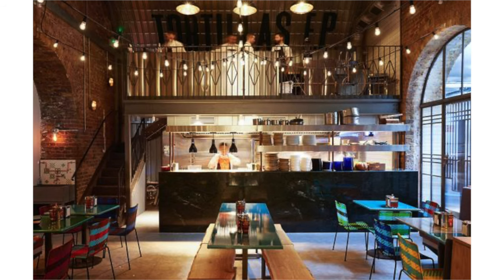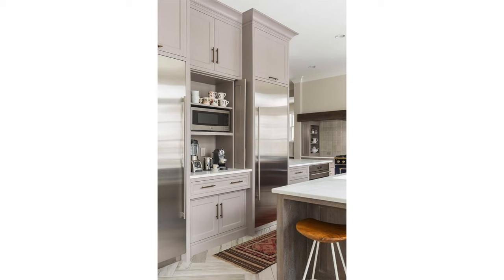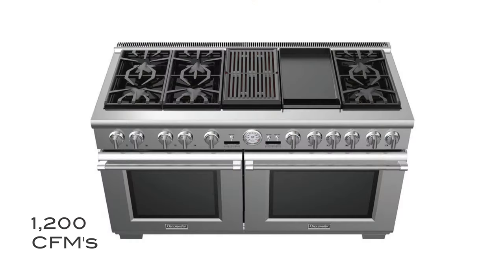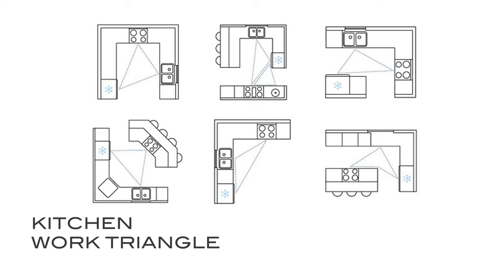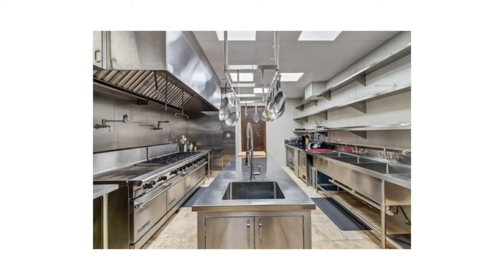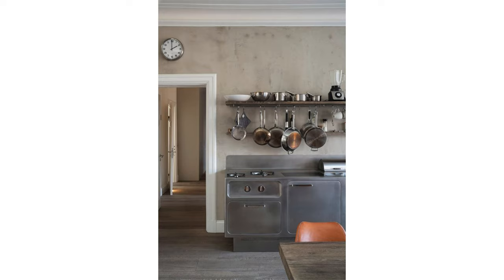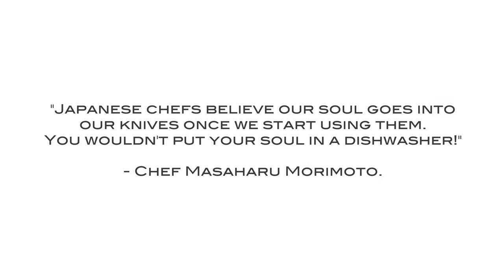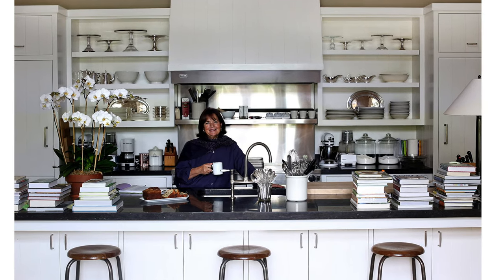PRO Kitchen Design & Celebrity Chef Kitchens - Interior Design Tips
Hey there... What's the difference between a kitchen and a pro kitchen? Let's dive into the world of Pro Kitchen Design! It's not just all about stainless steel appliances because that's happening in everyday kitchens. It's a little more involved... a little more professional. In fact, all those famous Food Network Chefs would love these pro kitchen! Why... It's more like your regular kitchen on steroids. So make sure to take a look and let me know if your kitchen is or should be a pro kitchen!

CHECK OUT THE OTHER VIDEO LINKS FOR KITCHEN DESIGN BELOW!

VIDEO CHAPTERS

0:00 Pro Kitchen Design & Celebrity Chef Kitchens
0:53 #1 Influences
2:03 #2 Full Culinary Experience
3:10 #3 BTU's and CFM's
5:13 #4 Safety & Combustibility
6:18 #5 Spacing & Aisle Width
7:32 #6 Storage
8:45 #7 Surfaces
10:15 #8 Sinks & Faucets
11:05 #9 Knives & Cutting
12:17 #10 Cooking as Performance Art
13:19 Design Video Summary